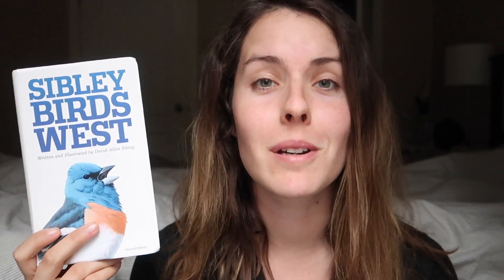Science books that changed my life.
This is my personal top book list of science books that changed my life. These book recommendations have to do with wildlife, environmental topics, animals, and the environment!

Check out my Goodreads book list of all science books I recommend or want to read next: